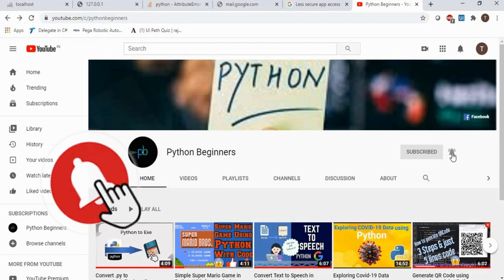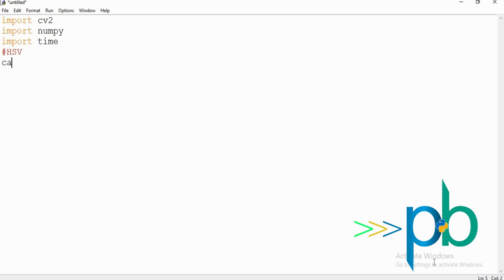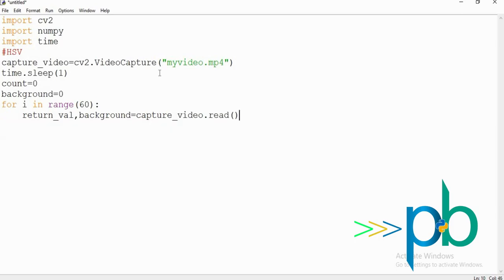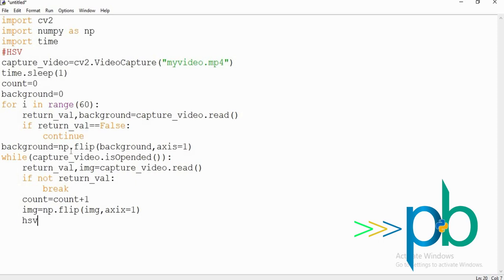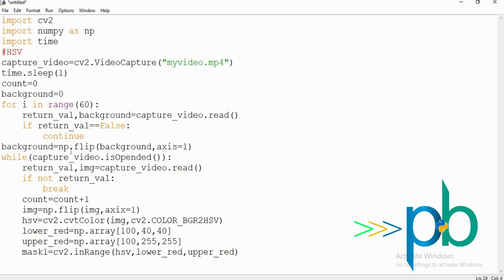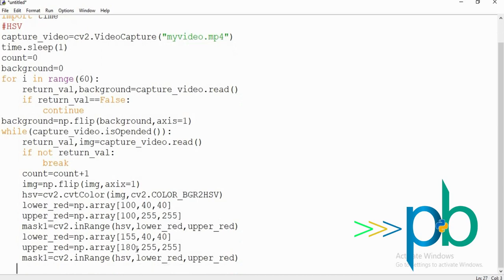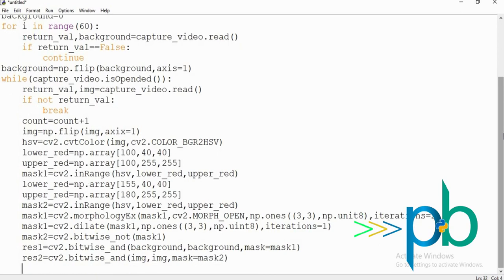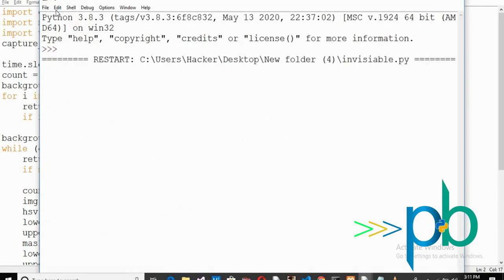Invisible Cloak using python and opencv Live||Harry Potter invisible cloak opencv||Python Beginners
This video will help you to implement an invisible cloak using python and opencv and the basic understanding of opencv and numpy.

All content shown on this channel is created by the owner of this channel i.e. Dhurub Saxena All the reviews done & information shared is based on my personal opinions.